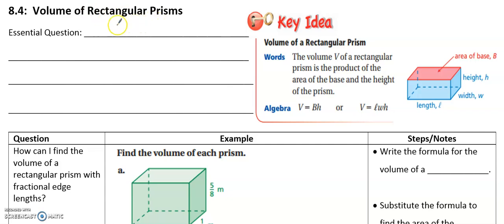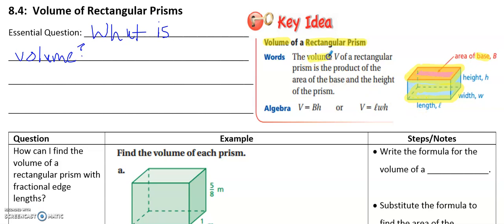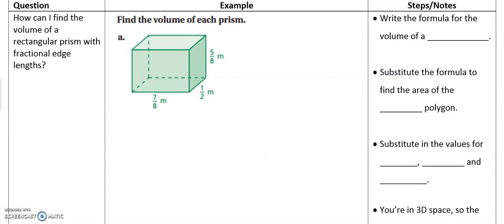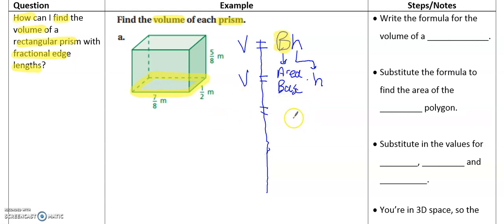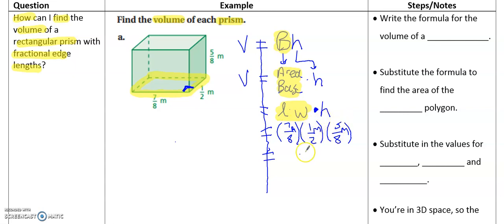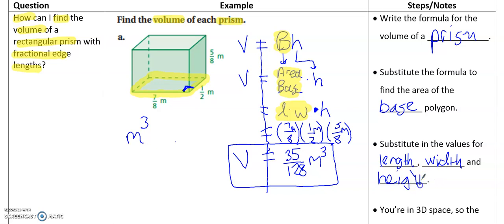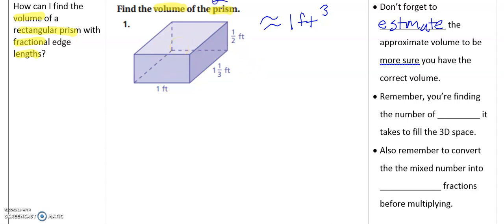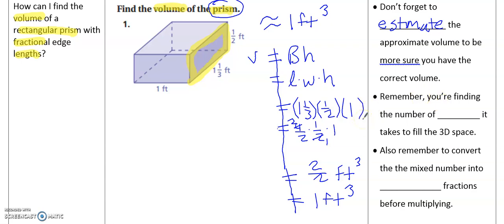Math 6 - 8.4 Volume of Rectangular Prisms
You can find the notes for 8.4 Volume of Rectangular Prisms

Attention: There's a mistake in this video! I accidentally converted 1 and 1/3 to 4/2 instead of 4/3 (the pen wasn't working).